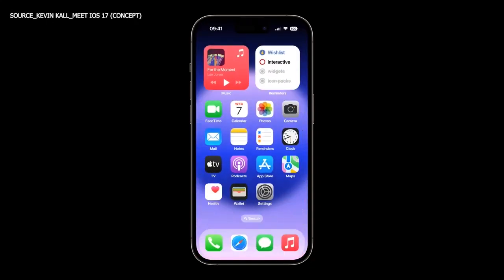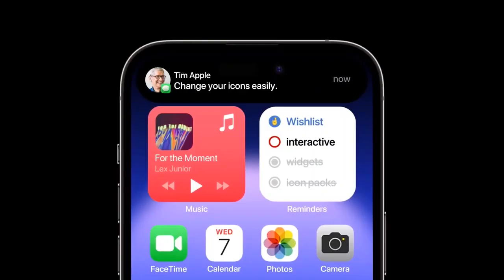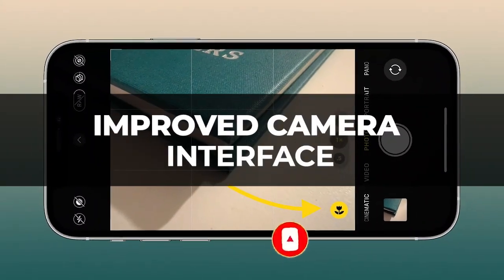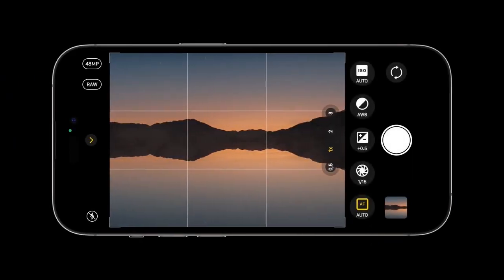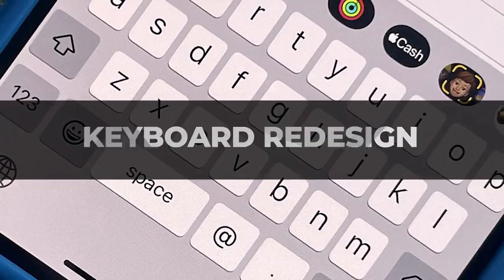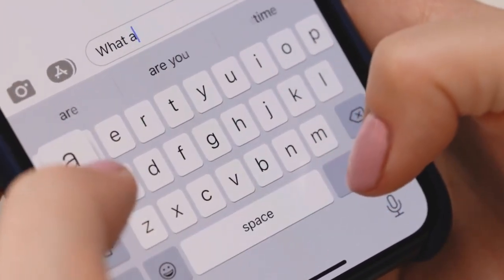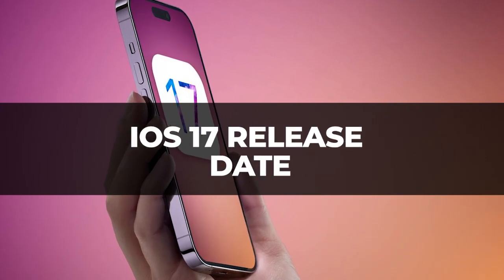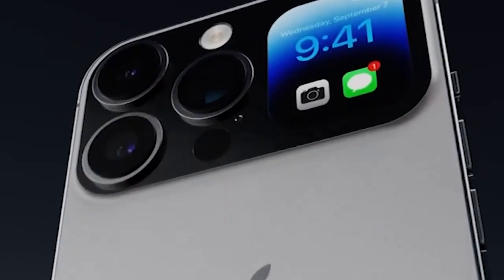iOS 17 Features: Interesting Changes and Upgrades🧐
iOS 17 Features: This is Interesting!🧐 iOS 17 update is jam packed with new changes coming on the supported iphone lists. These new iOS 17 features & changes are interesting. Also, the big changes with the iOS 17 tips and tricks enhance new integration with the iOS 17 supported devices according to latest iOS 17 leaks.

Let's be honest; a complete iOS redesign similar to that of iOS 7 is unlikely to occur anytime soon, especially on iOS 17, given that Apple appears to be putting all of its R&D towards its upcoming VR/AR headset. However, with Apple's efforts in iOS updates, we can safely anticipate significant improvement with iOS 17 release. In this video, we will discuss everything we know about Apple's iOS 17 Features.